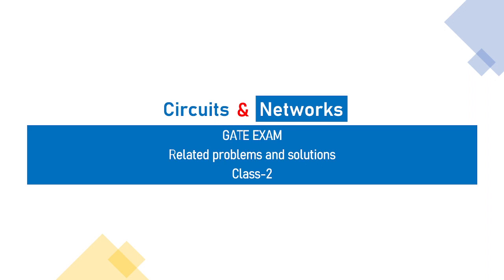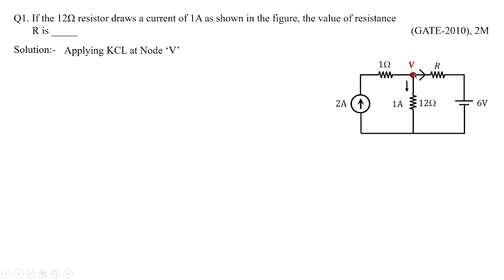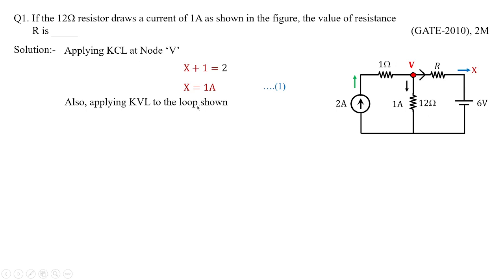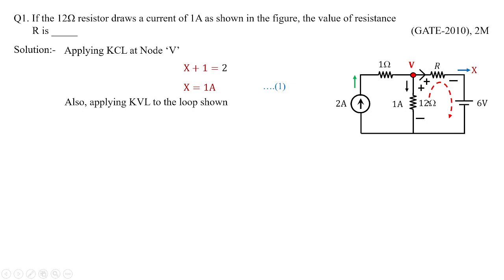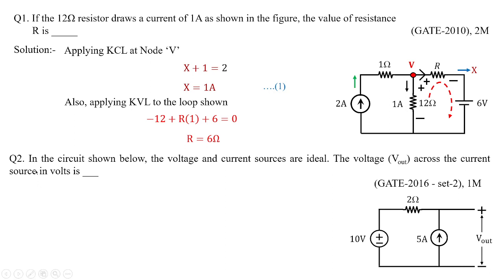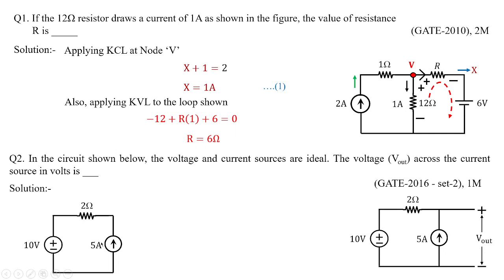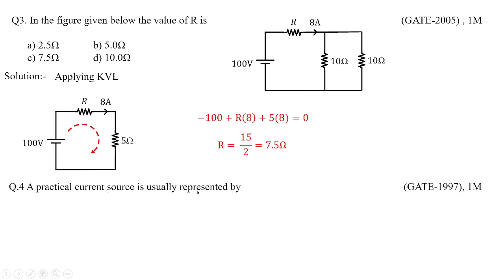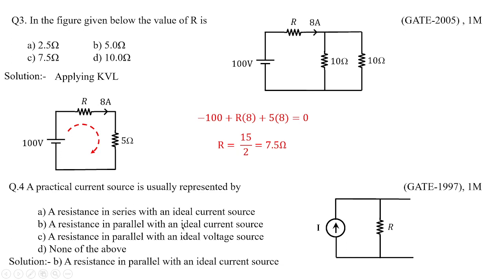How to solve gate related problems in circuits & networks? How to solve gate questions in circuits?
Here we are trying to understand basics of circuits and networks through previously asked gate questions.
the solution to gate electrical circuits and networks are solved with easy approach.